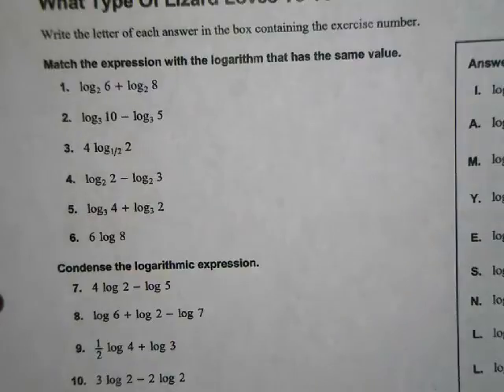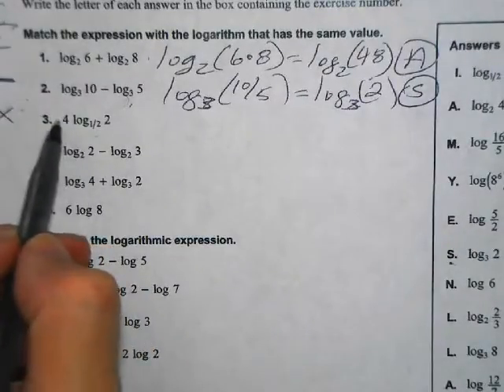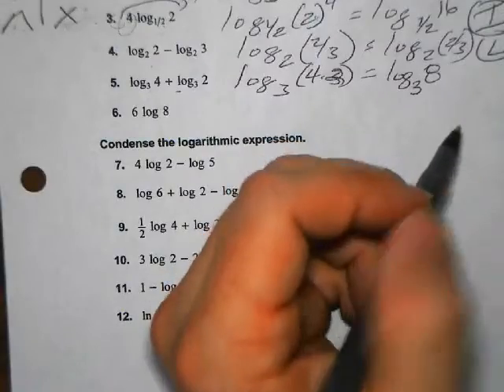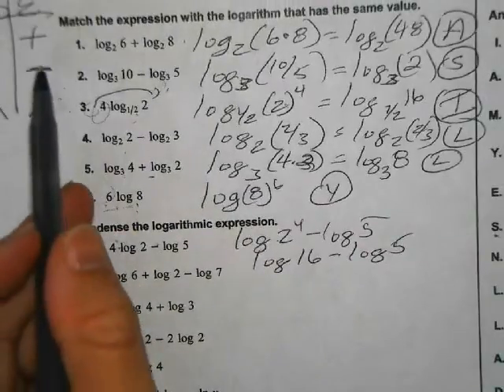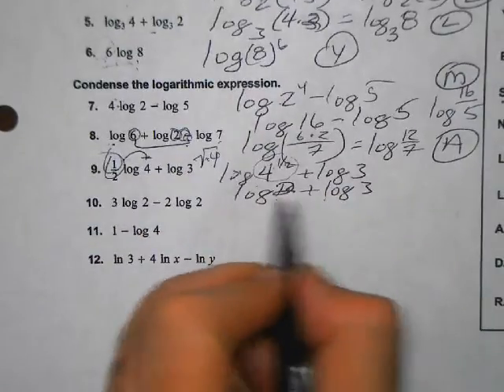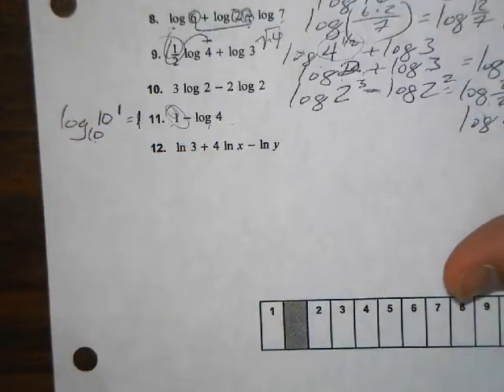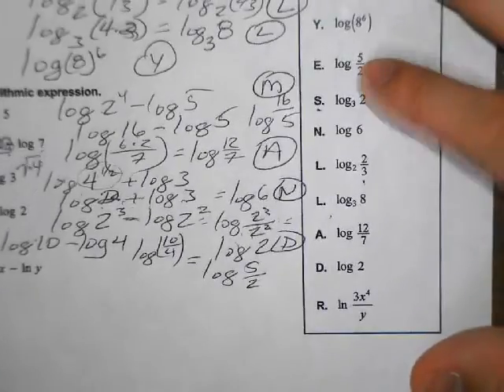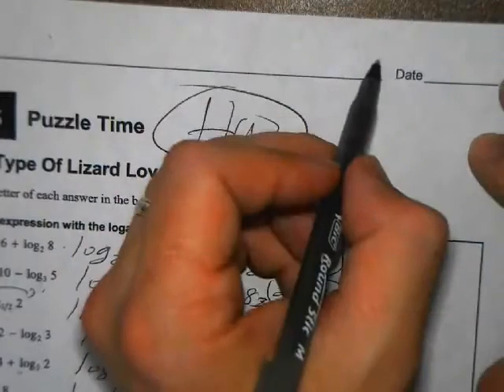Unit 7 7-5 Properties of Logs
YES Prep Homework Help for Algebra II, 7.5 Puzzle Time